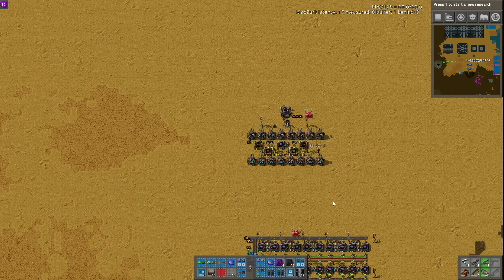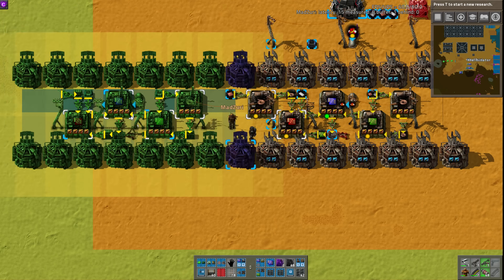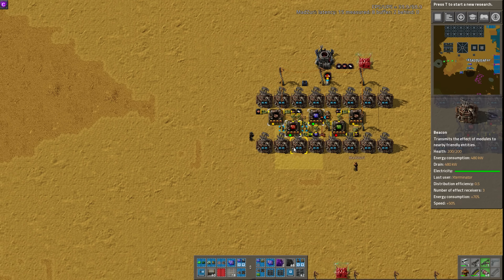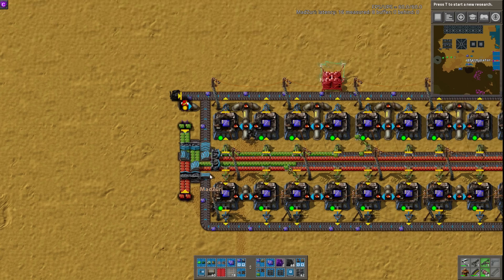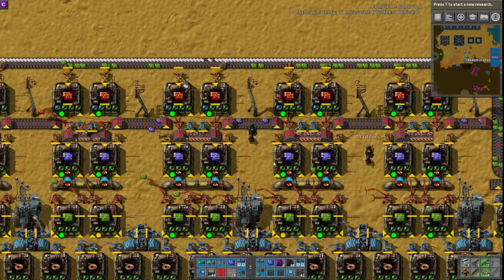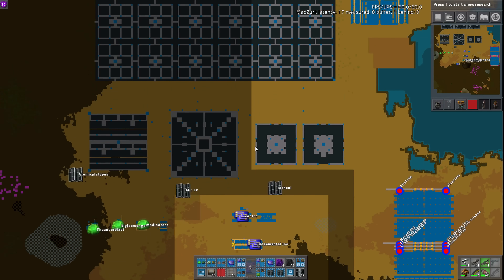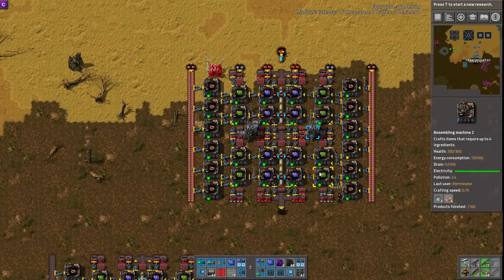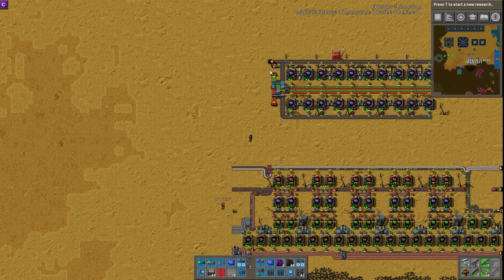Blue Circuit / Processing Unit Builds :: Factorio Workshop Season 2 - Building A Better Factory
This Factorio 0.15 Workshop covers 4 different Blue Circuit / Processing Unit Builds and Designs. One of them is logistic robot based and partially tilable, and the rest are all belt based of various sizes and production amounts. Several of the belt ones are tilable and utilized several neat tricks!